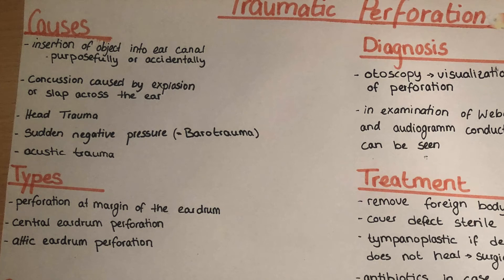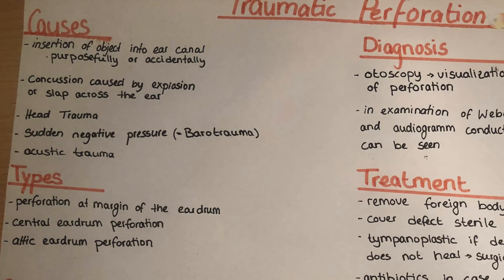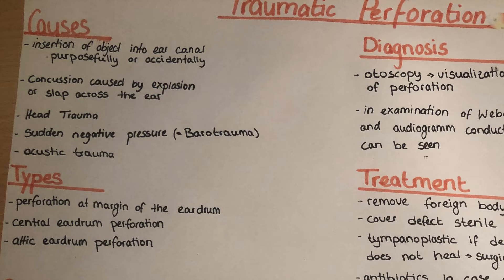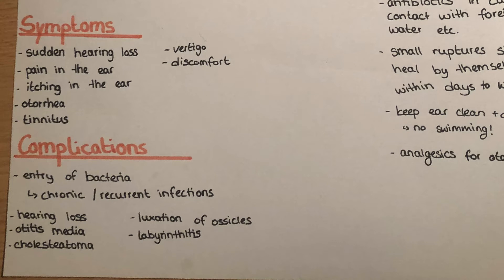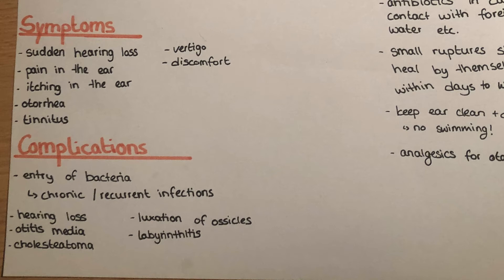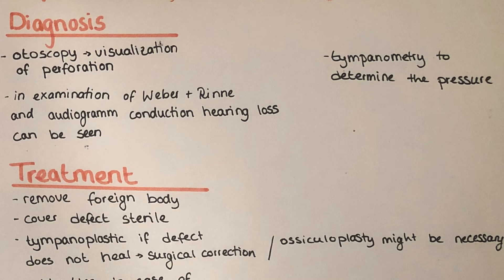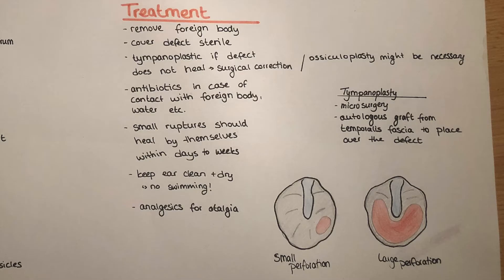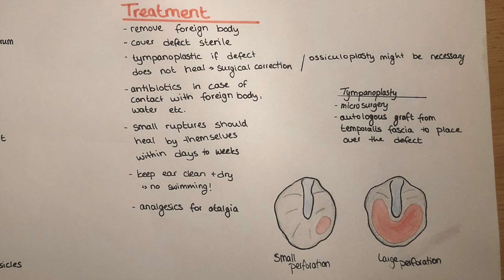Traumatic Perforation of the Eardrum - clinics, ENT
In this video I will talk about traumatic perforation of the eardrum, causes, symptoms, diagnosis, treatment, complication and types.
I hope this ENT video is helpful, post in the comments if you have any question.